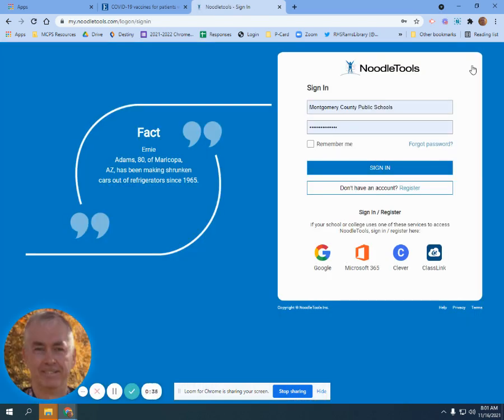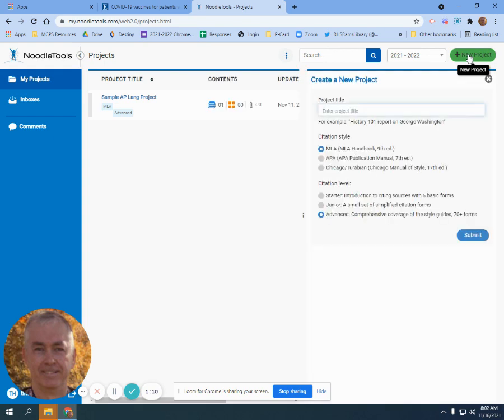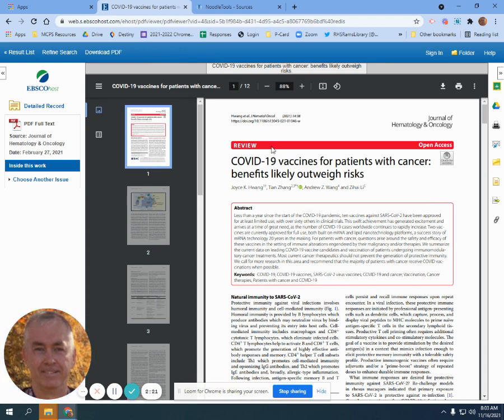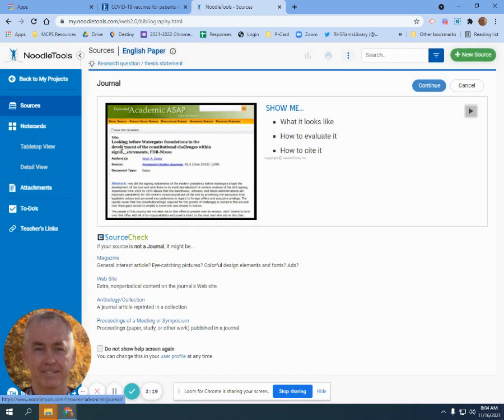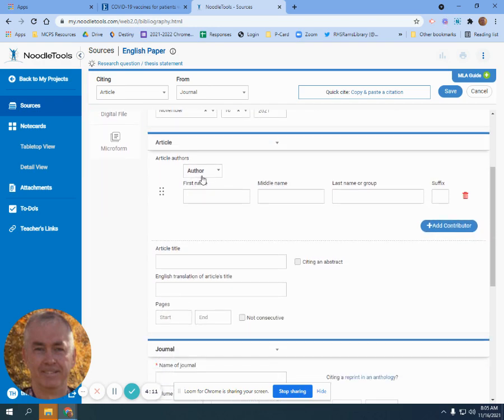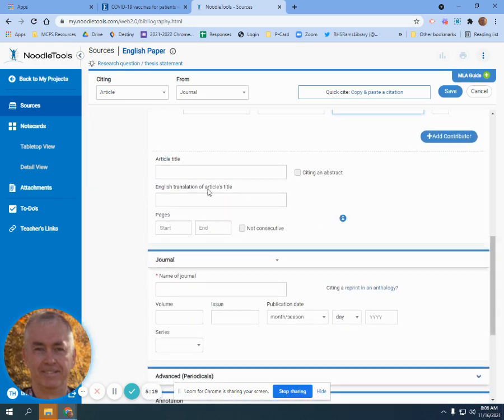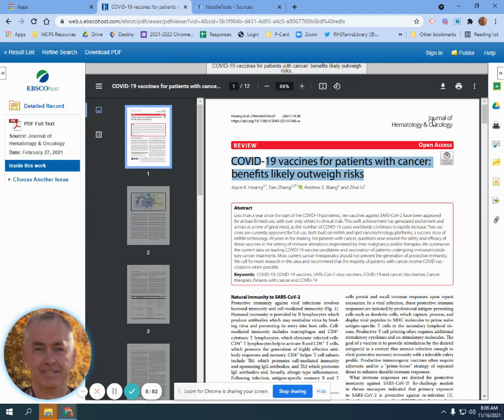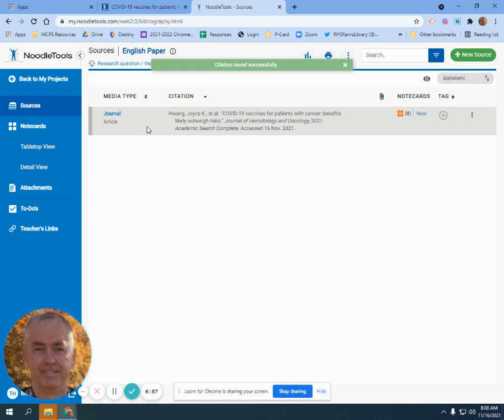NoodleTools Citing an Journal Article from a Database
RHS Library staff demonstrates how to use Noodletools to cite a source from a database.